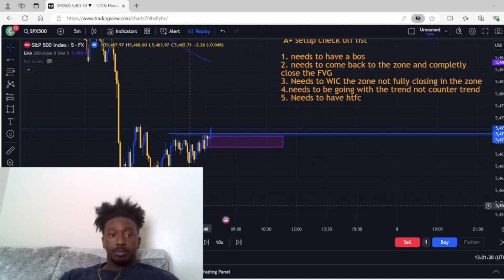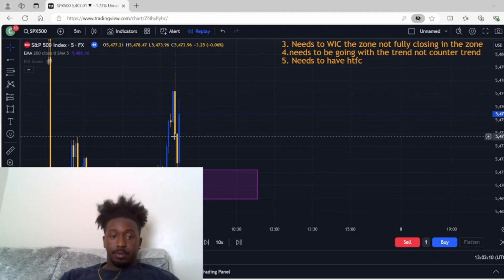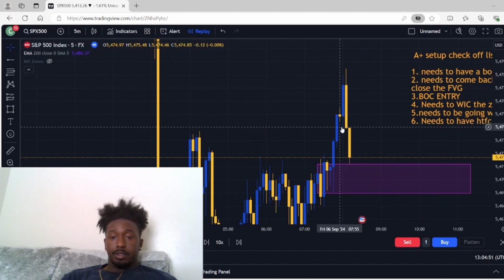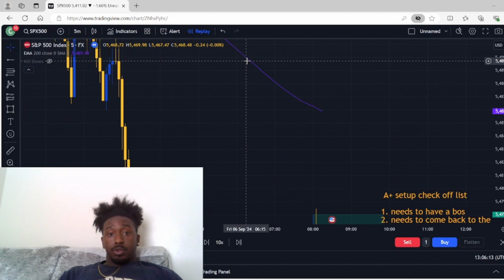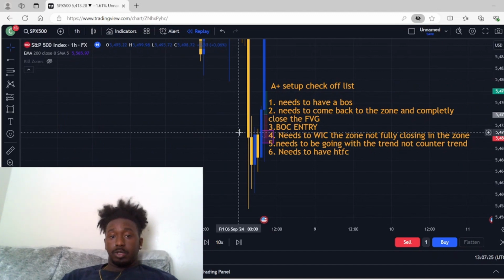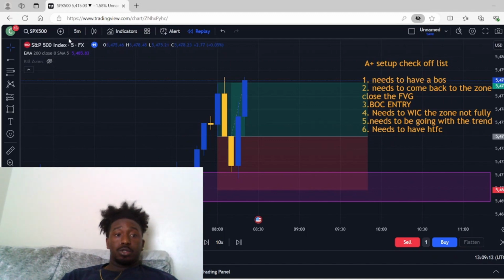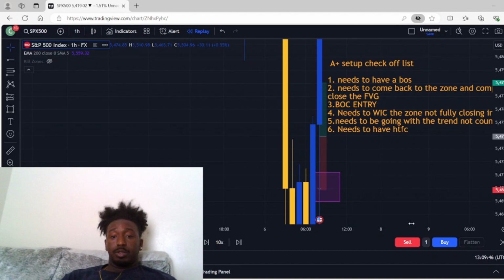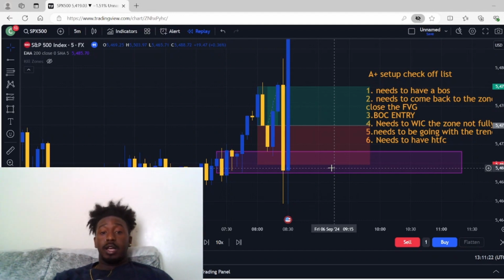How to trade like a pro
This is a video to show what my A grade setups looks like when trading supply and demand in the futures markets. I hope this video brings good value.